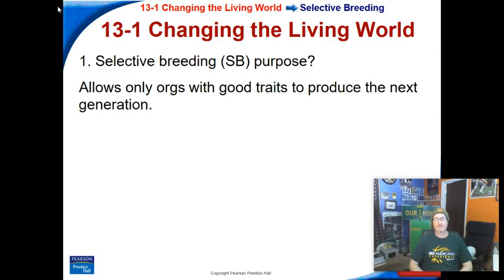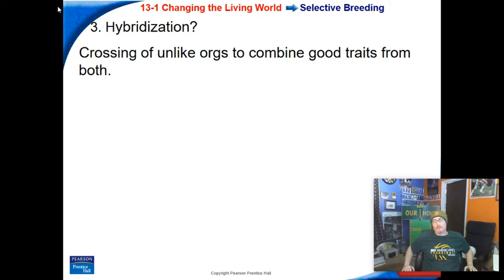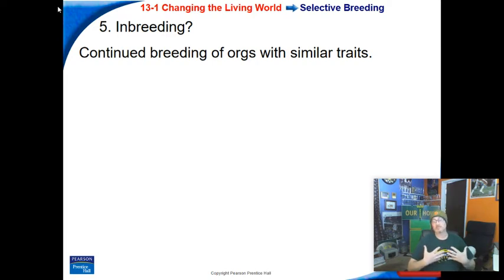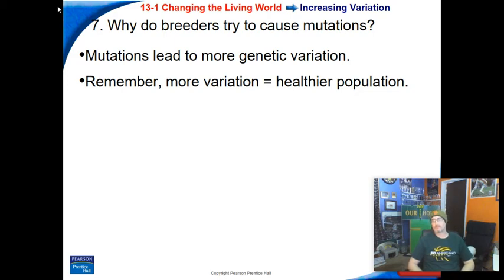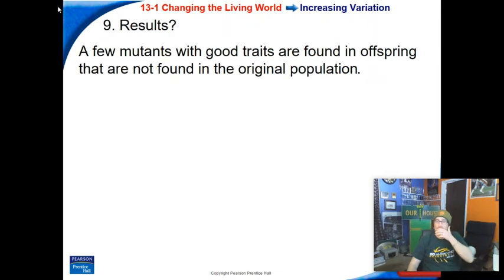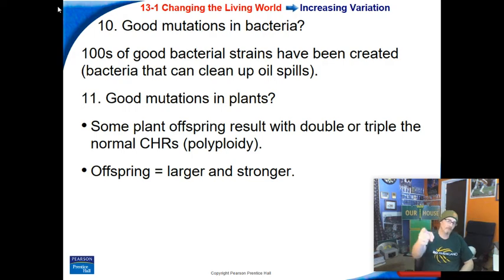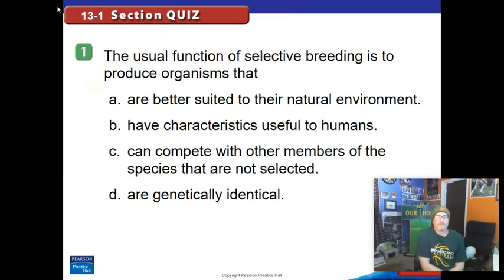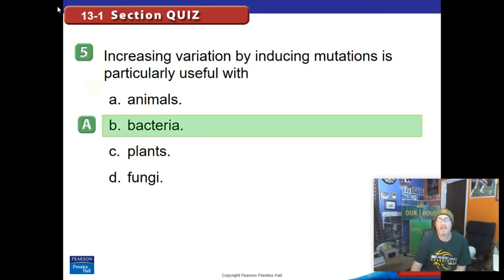Biology 13.1 Class Notes